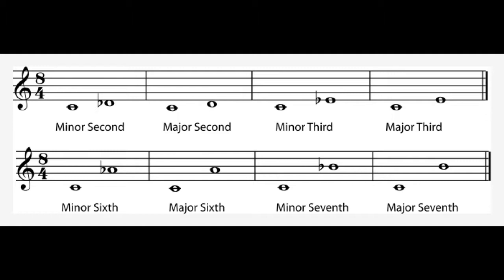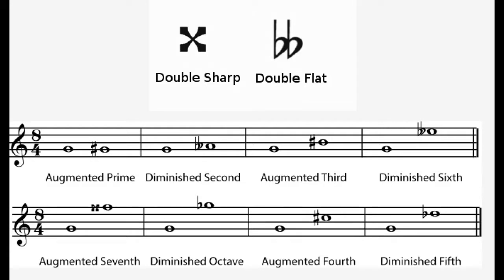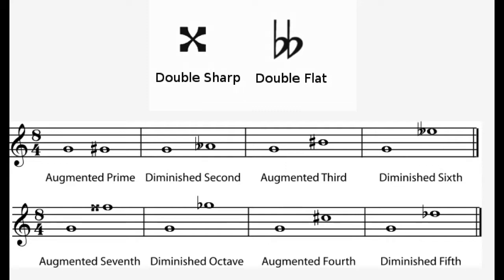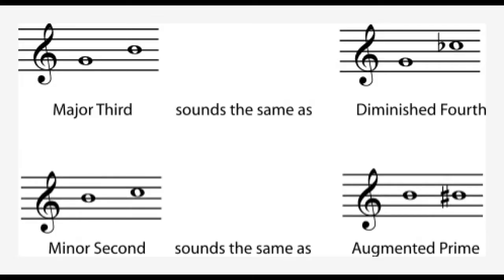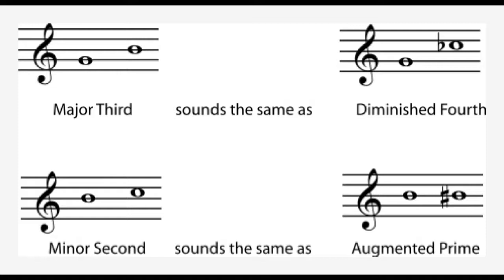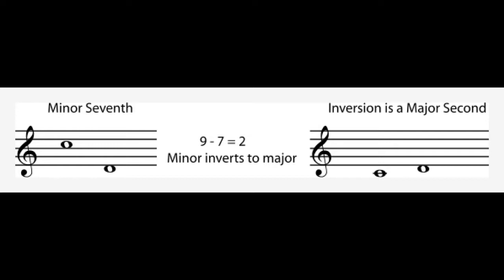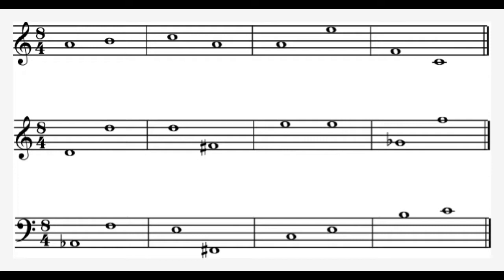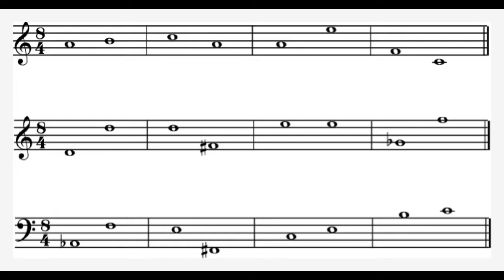Lesson 7 Intervals - Pt 2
This video continues the lesson on intervals in music.